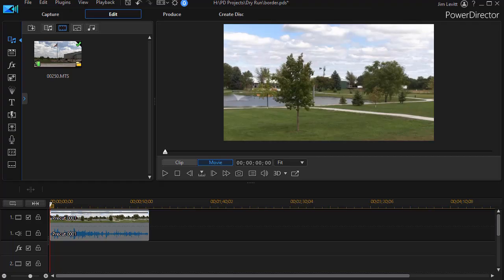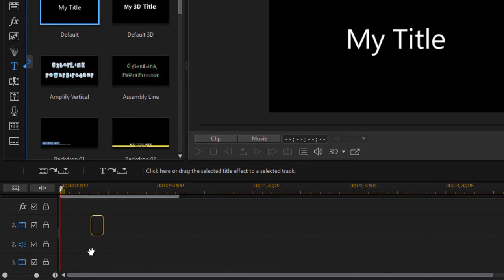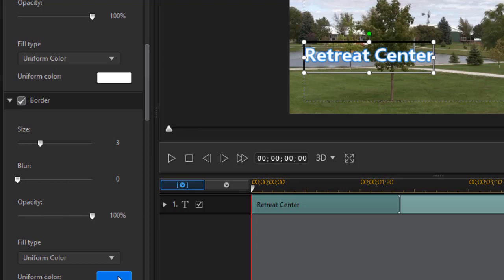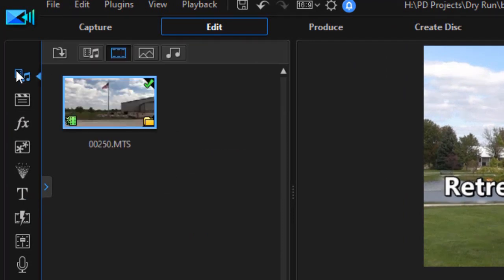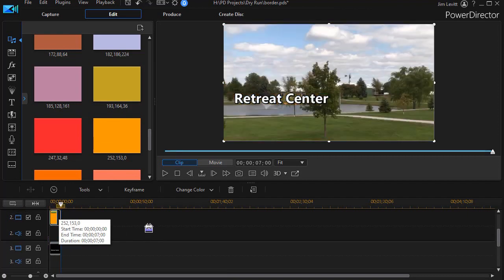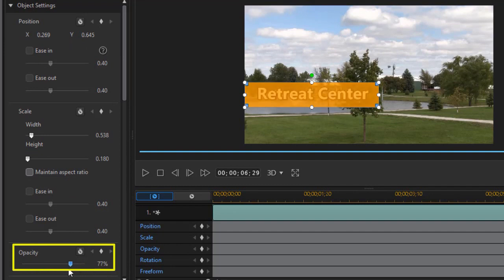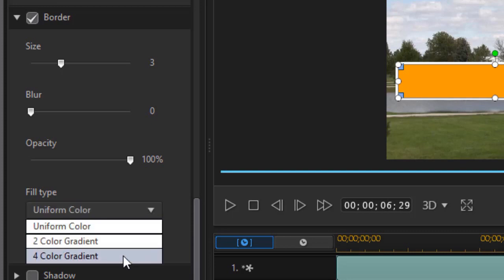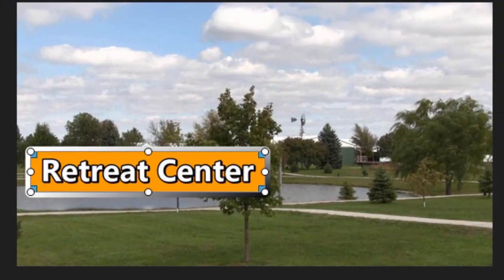PowerDirector - Add a graphic background to a title with a color board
The latest version of PowerDirector offers several tools to create graphics that you can use with titles. But one of the most basic approaches that works for all versions of PowerDirector is to use color boards. They provide a simple way to accomplish this task, as you will see in this tutorial.